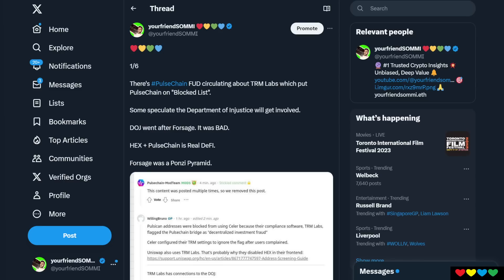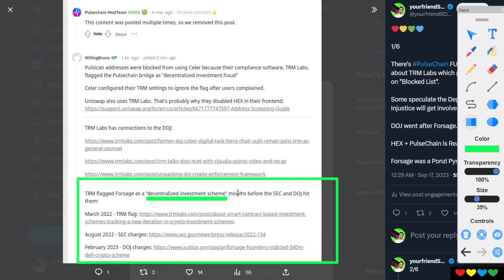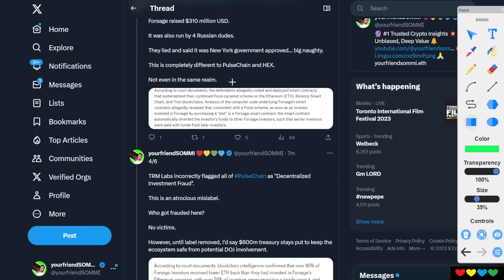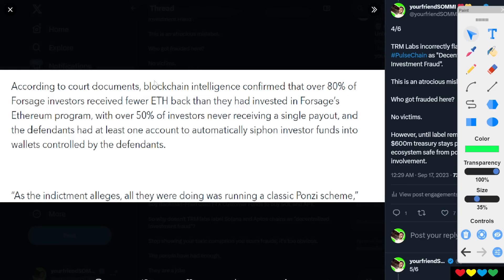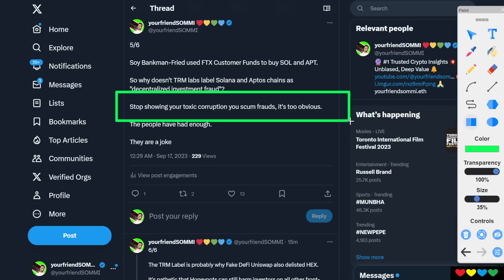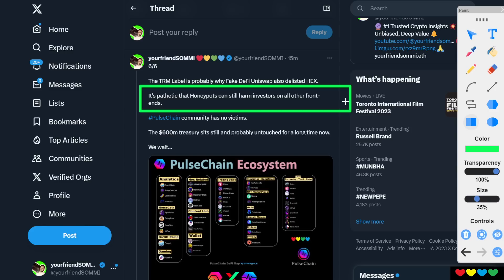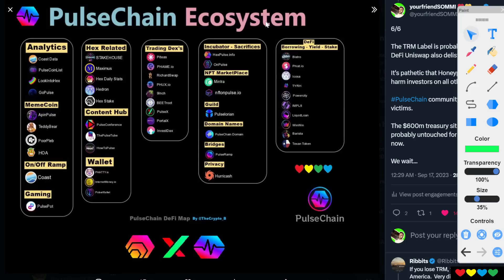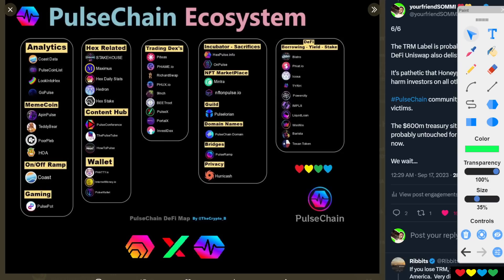🚨 URGENT: Don't believe the new PulseChain FUD (Your Friend Explains..)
Timestamps

00:00 TRM Labs are Poopie Heads
01:00 Celer Bridge
02:00 Forsage was a "decentralized investment fraud"
04:00 Forsage got the DOJ
05:30 Ponzi Pyramid
07:00 The Government perspective on PulseChain
09:23 Corruption with Soy Bankman-Fried (Solana + Aptos)
11:20 Revolution around the Corner
13:15 PulseChain Community has NO Victims
13:45 The $600m PulseChain Treasury
15:00 BULLISH on PulseChain Ecosystem (Visual)
16:15 Look at all these Logos!